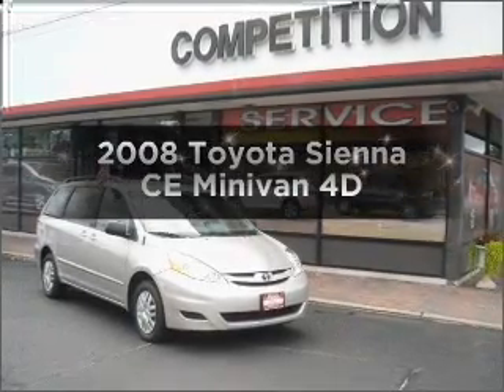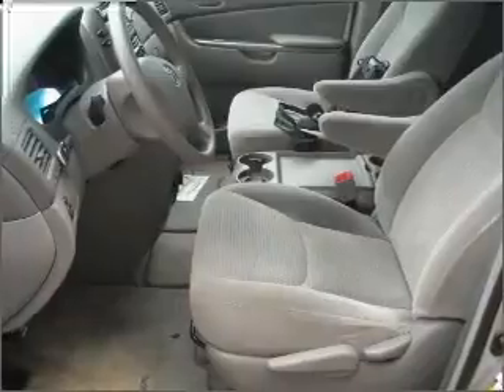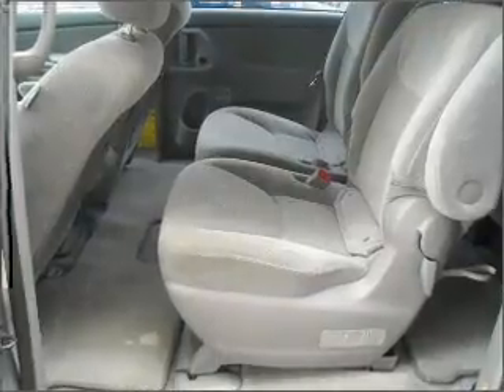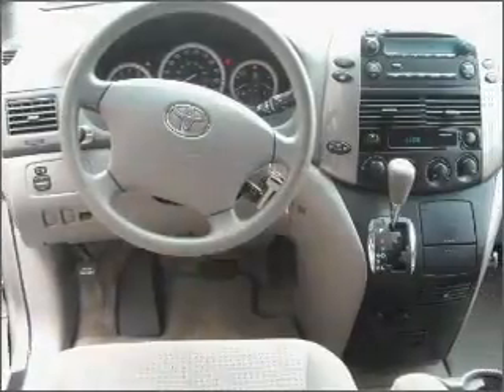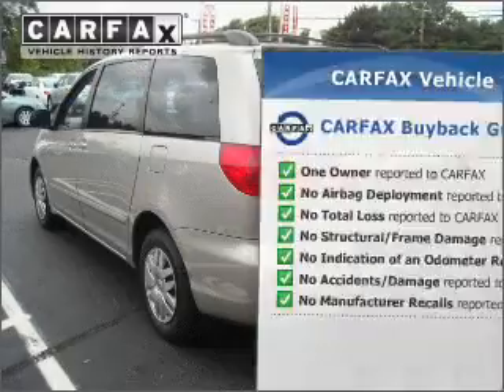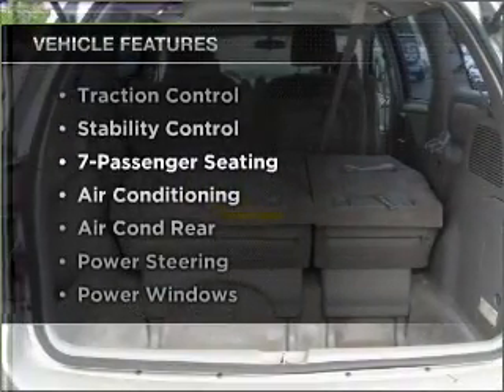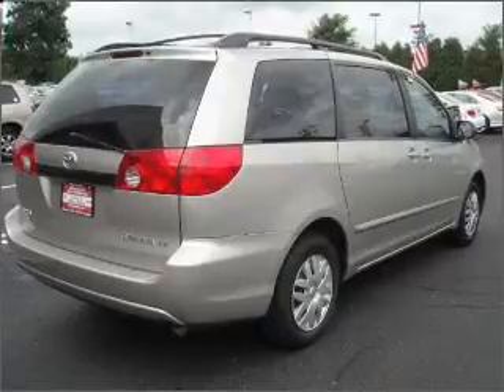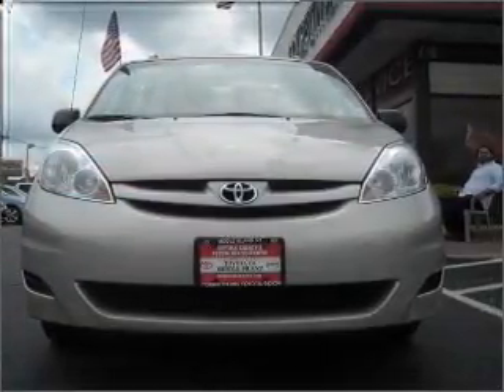2008 Toyota Sienna - Middle Island NY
Year: 2008
Make: Toyota
Model: Sienna
Trim: CE Minivan 4D
Engine: 6 cylinder 3.5 liter
Transmission:
Color: Silver
Mileage: 34513
Address:
910 Middle Country Road